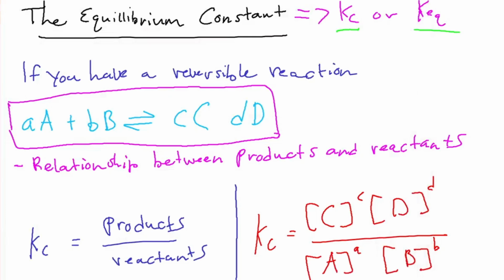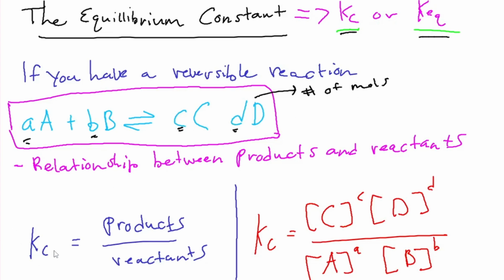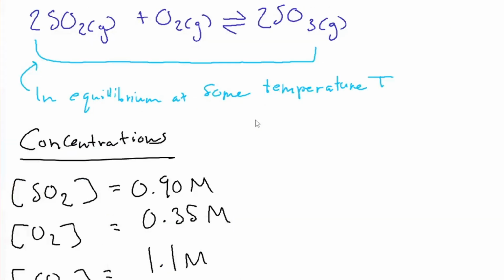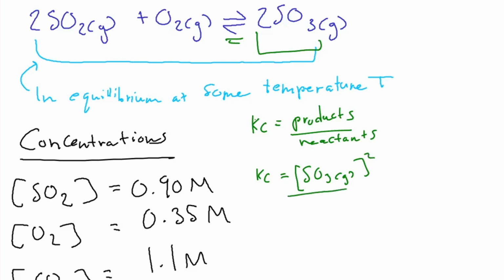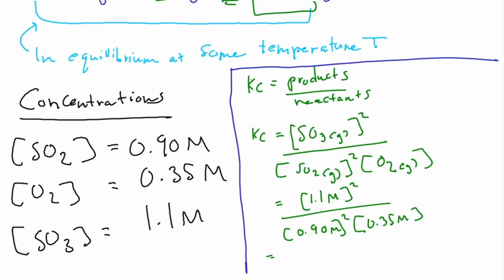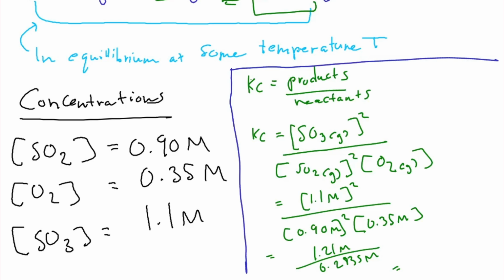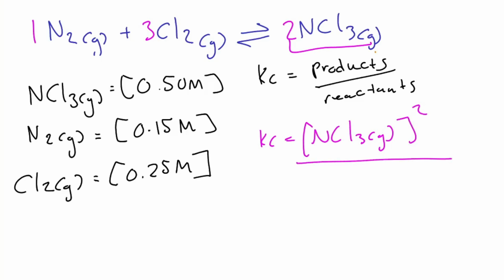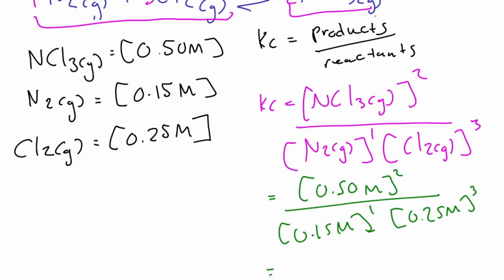How to Calculate Equilibrium Constant | Kc | Keq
This video looks at how you can calculate the equilibrium constant given concentrations.